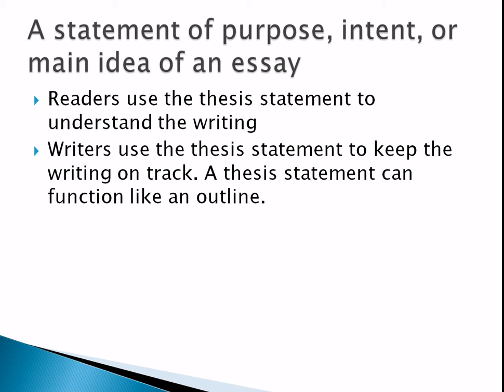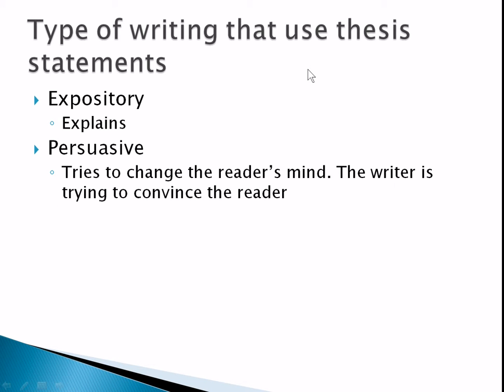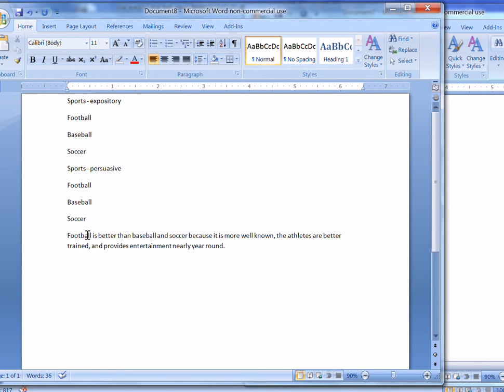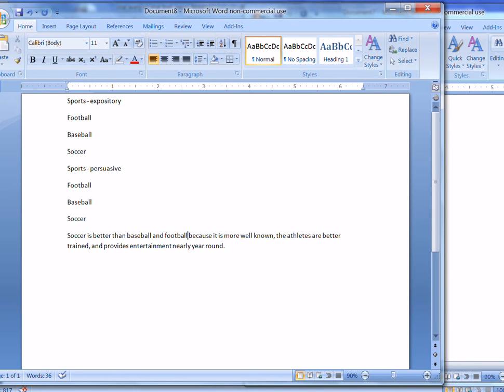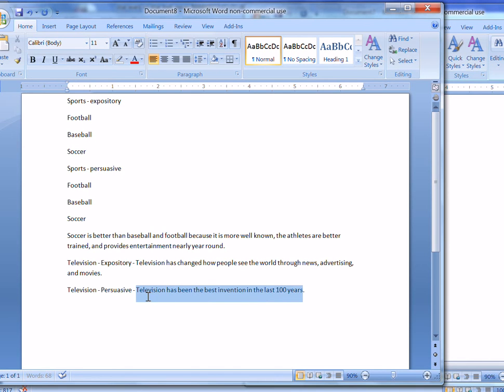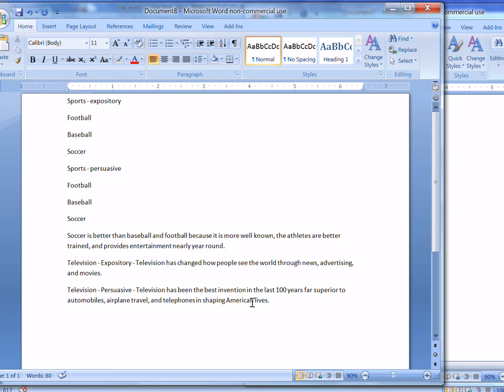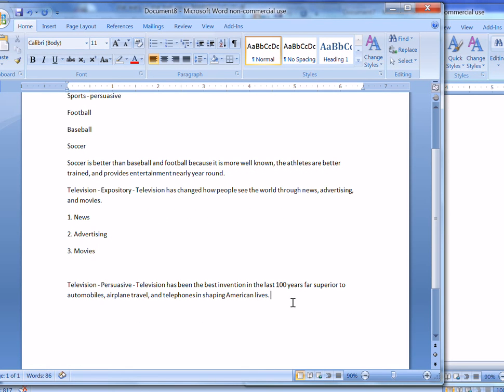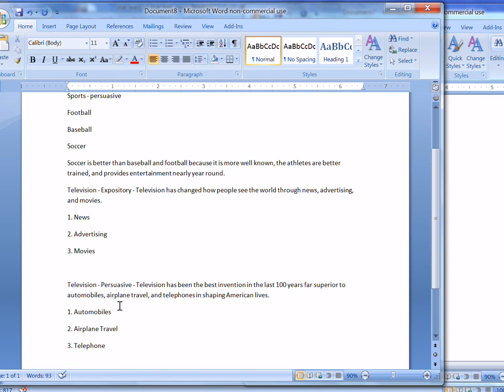ElegantEssay 2 thesis